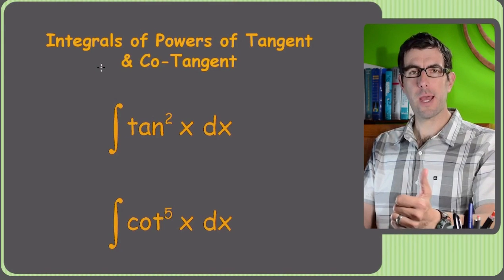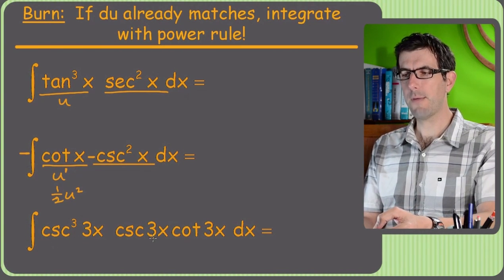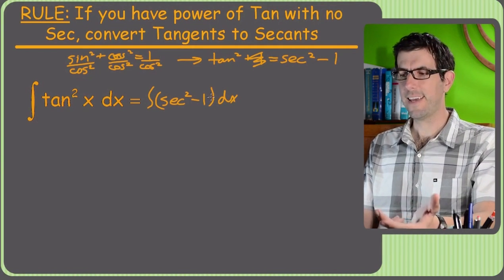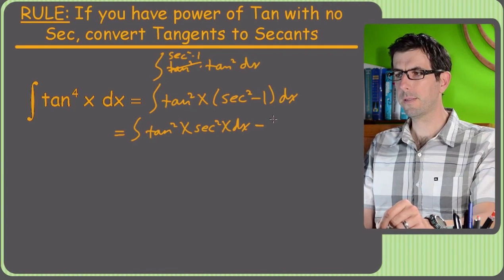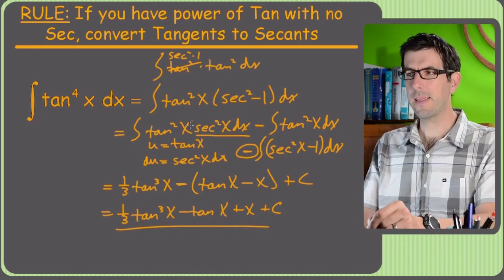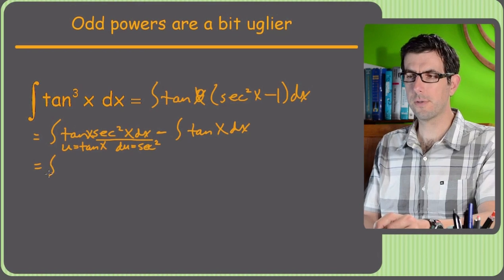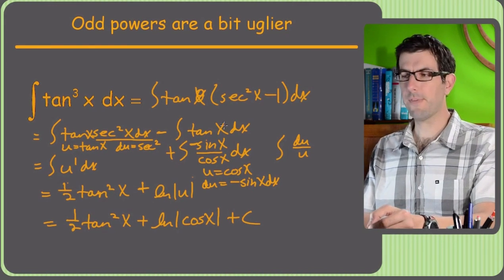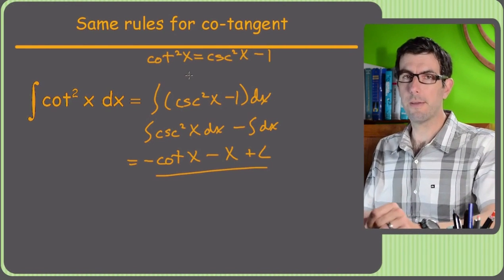Integration Advanced 09 Integrating Powers of Tan and Cot